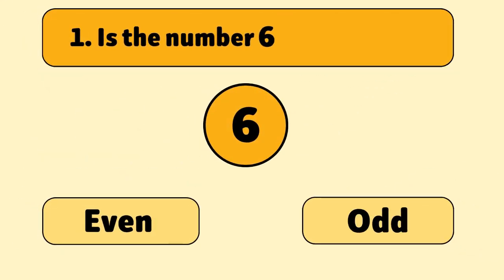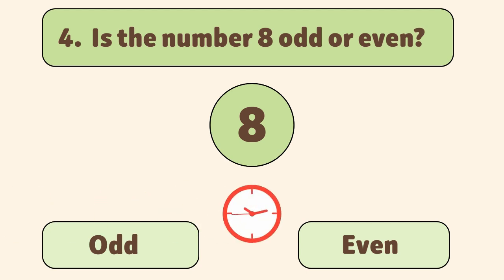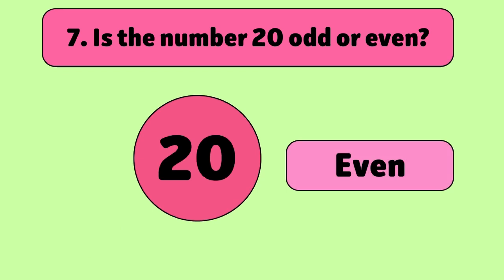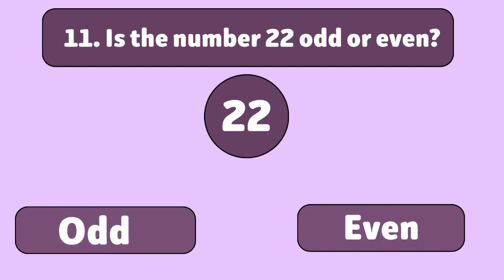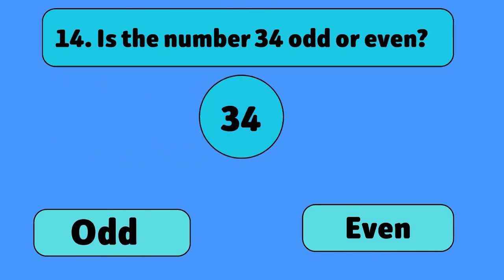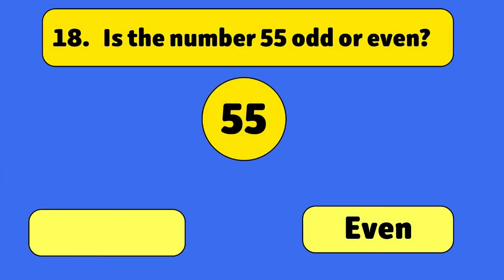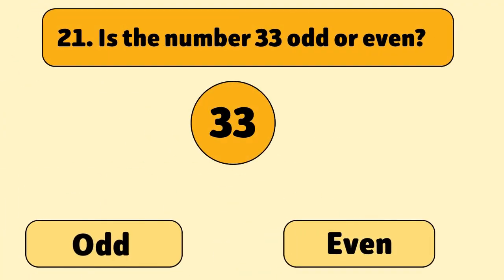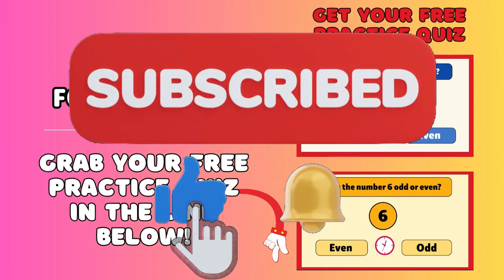Even and Odd Number | Quiz Time | Mathematics Quiz for Kids | ‪@AAtoonsKids‬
Even and Odd number | Quiz Time | Even and Odd Number Quiz for Kids | Mathematics Quiz for Kids | Even and Odd Number | ‪@Kidsquizwinwin

Kidsquizwinwin
play N learn